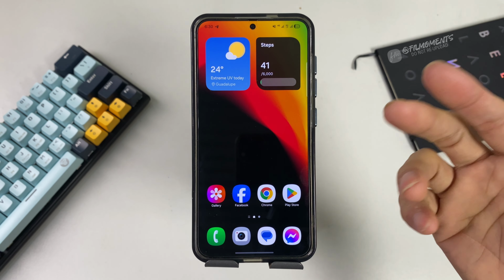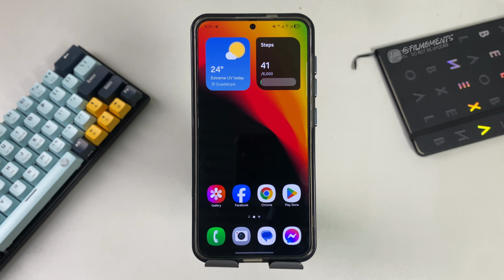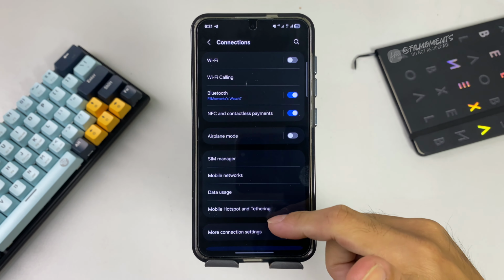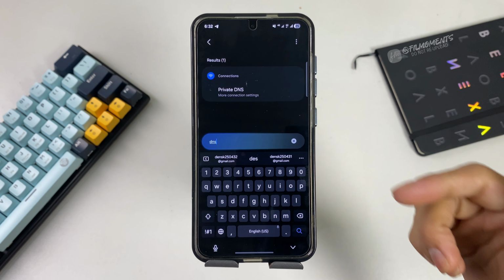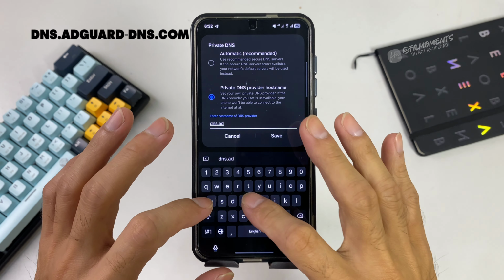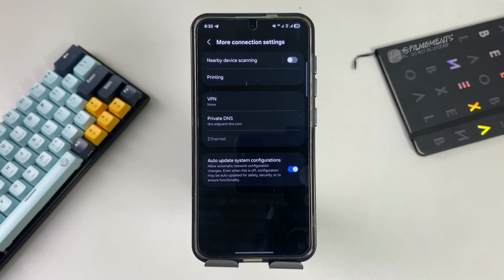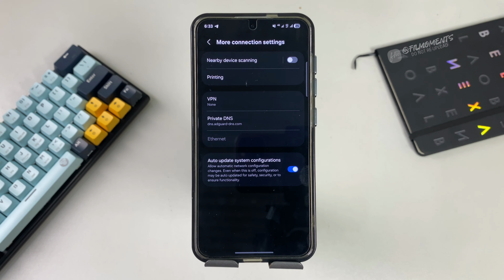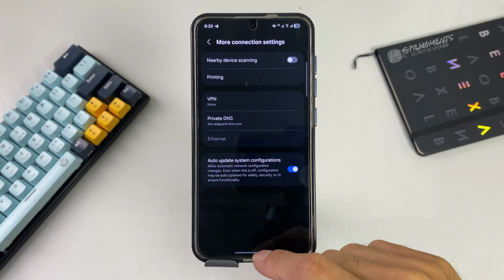How to Block All Ads System-Wide | No Third-Party Apps Needed on Android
In this tutoria I show you how to block ads across your entire Android phone or tablet using AdGuard Private DNS. This method works system-wide meaning it can reduce ads in browsers, many apps, and games without installing any additional ad-blocking apps.
Hostname used in this video: dns.adguard-dns.com

Android has a built-in Private DNS feature that lets you choose a custom DNS provider. By switching to AdGuard's DNS, your device automatically blocks requests to many ad and tracking servers, which means those ads never load in the first place.

In this video you'll learn:
• How to enable Private DNS on Android
• How to use AdGuard DNS to block ads
• Why DNS-based ad blocking works across many apps

This method works on most Android phones and tablets including Samsung Galaxy, Google Pixel, and other Android devices, although.the menu names vary slightly depending on your Android version.